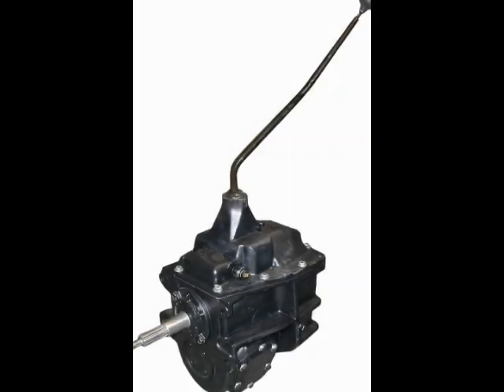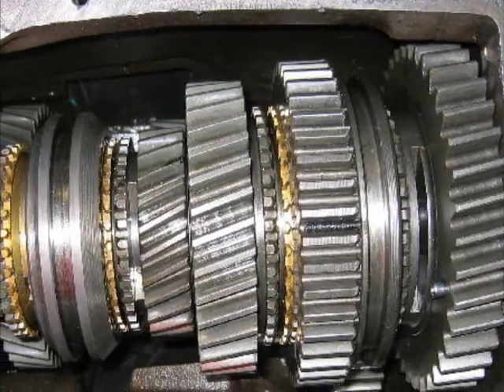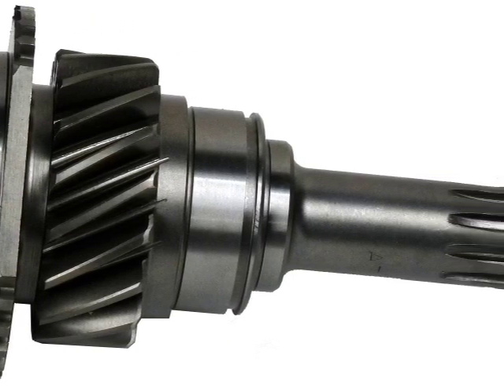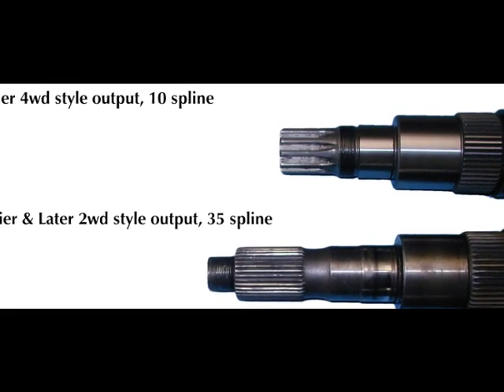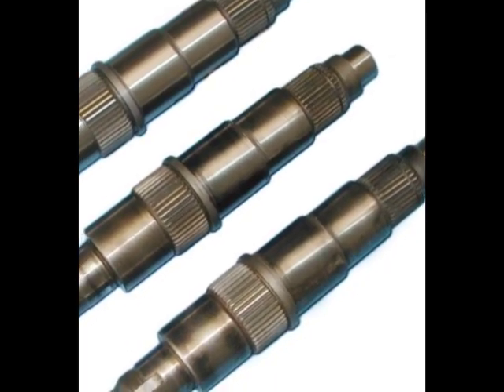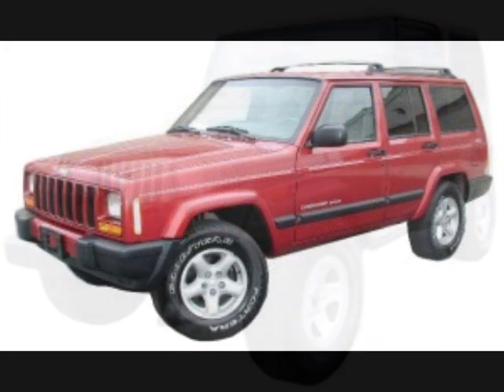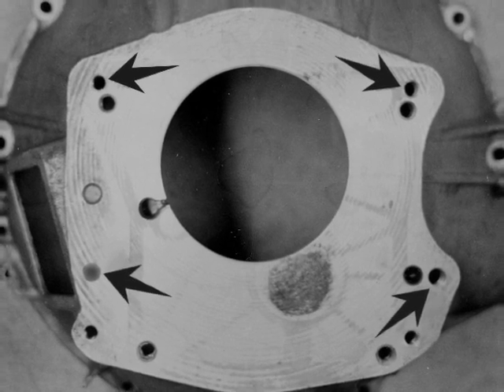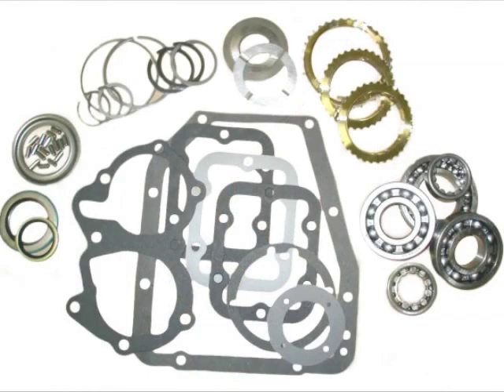About the SM465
Novak Conversions shares our knowledge about the history, capabilities and possible jeep conversions with the SM465